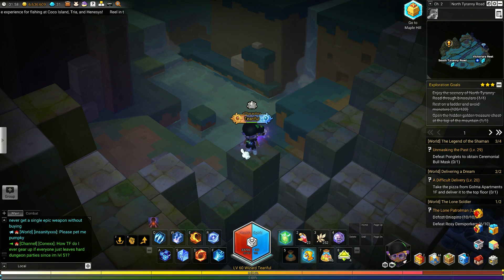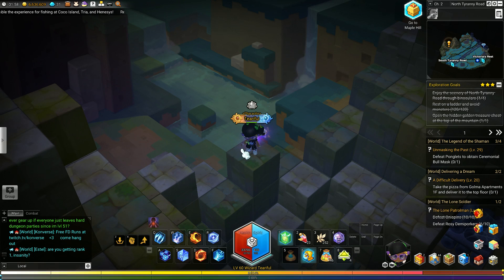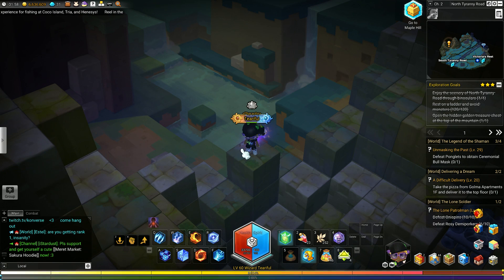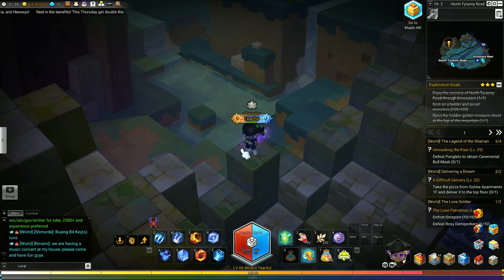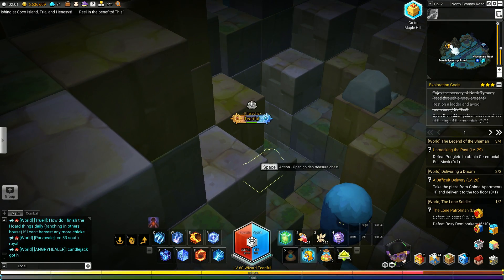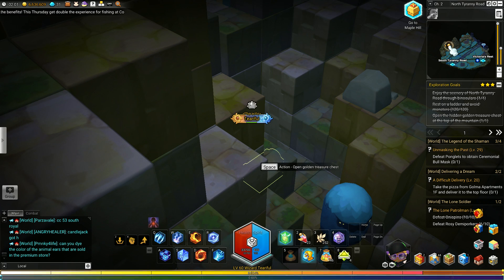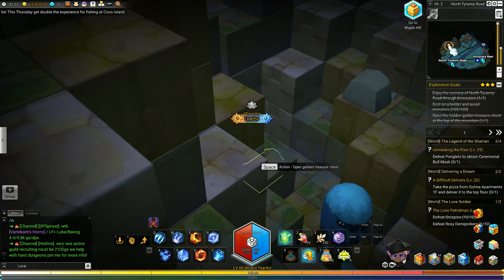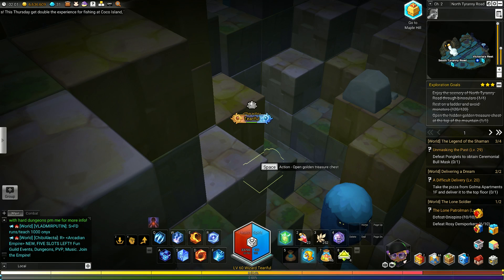Maplestory 2 - Savage Ruins Alternative Golden Treasure Chest 2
Another one. I definitely should have documented/video'd all the ones I've came across. From now on I might start doing that. Word.